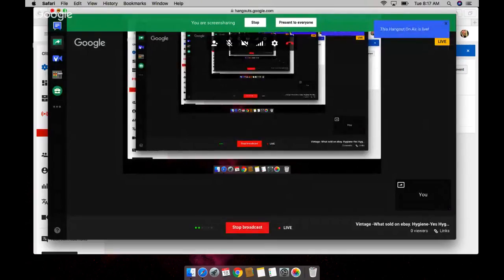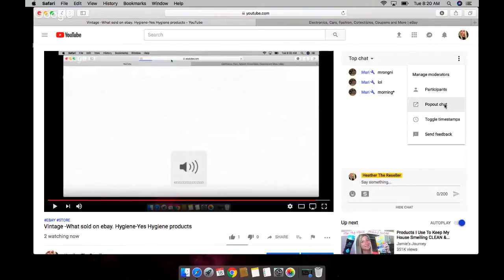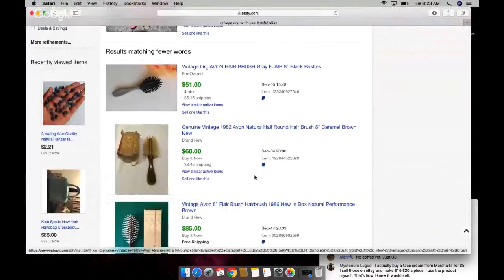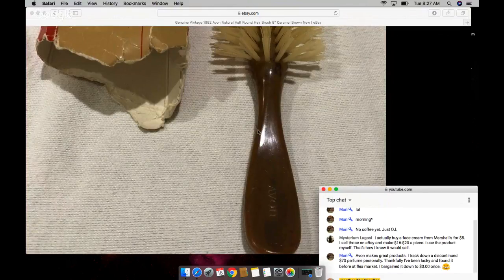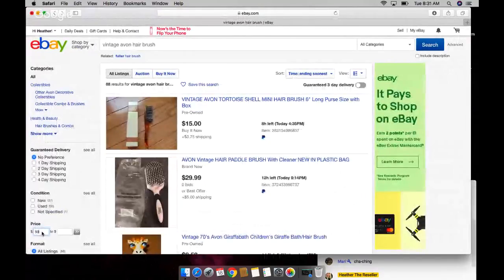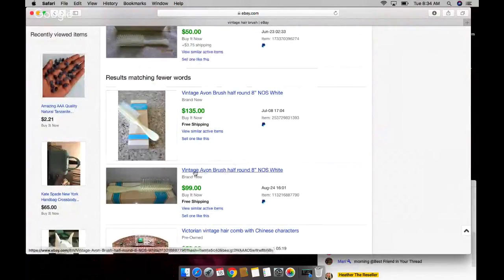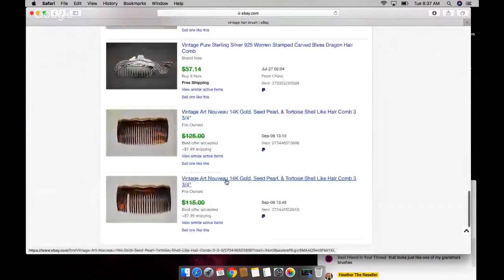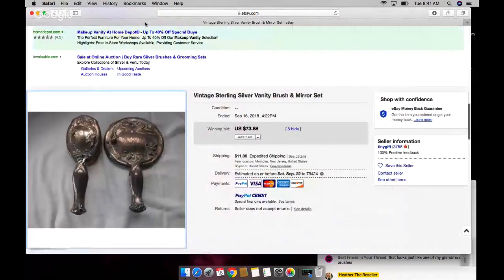Vintage -What sold on ebay. Avon hair brushes are 🔥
my first ever EBAY STORE! $4.95mo.

Innogear Diffuser
Want to support the Heather Smith Reseller channel? Or pay for an item you see my haul via thrift stores etc.
Macbook air

More items I use you might be interested i
Storing inventory racks